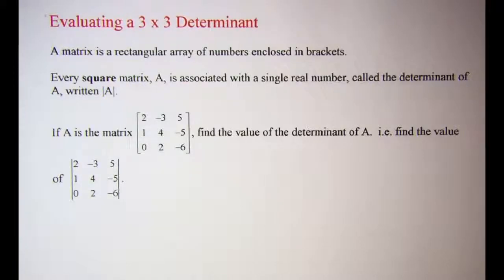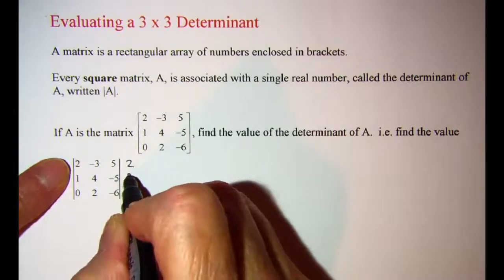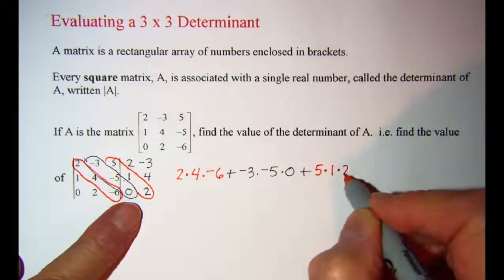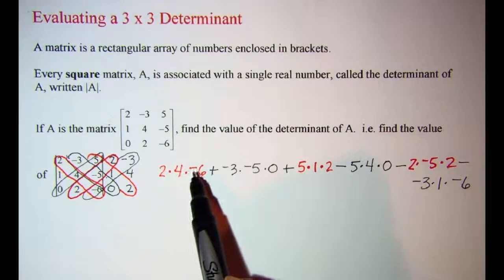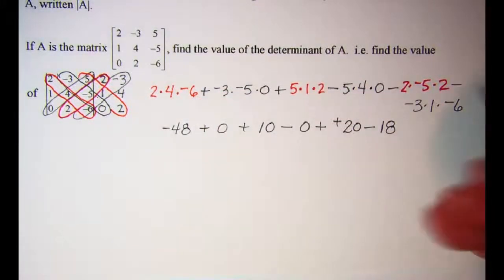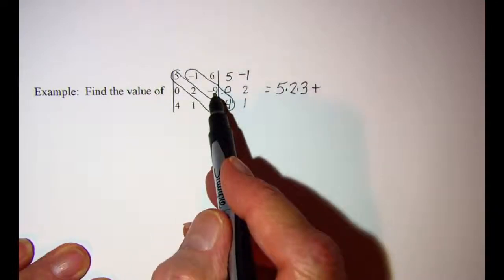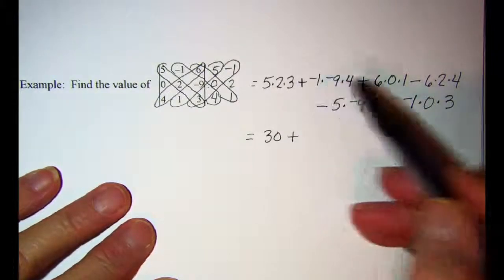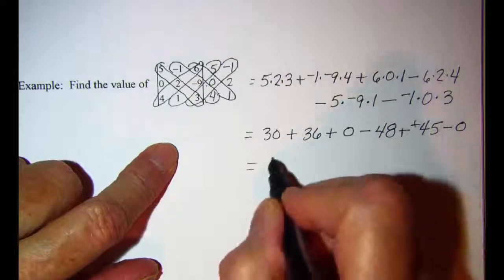Evaluating a 3 x 3 Determinant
2 examples of finding the value of a 3 x 3 determinant